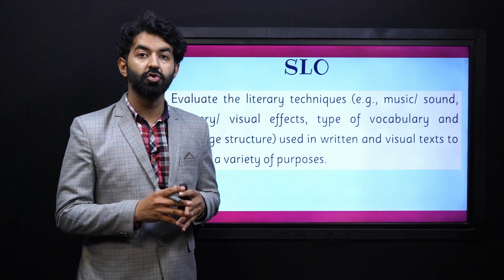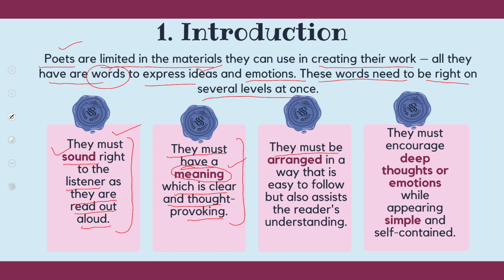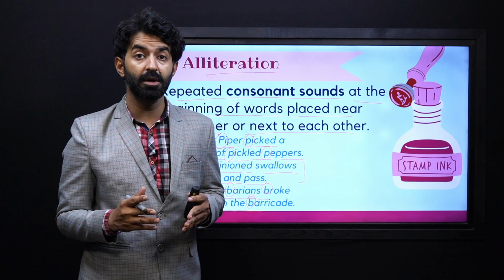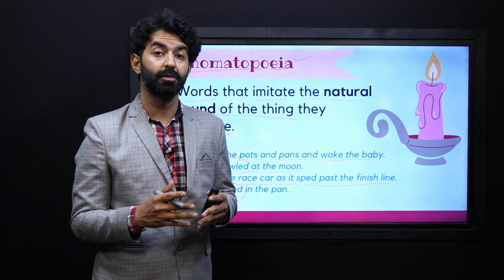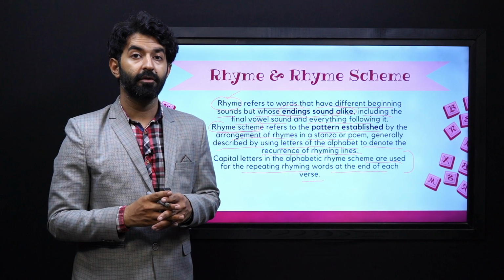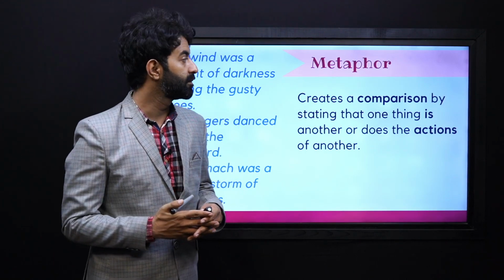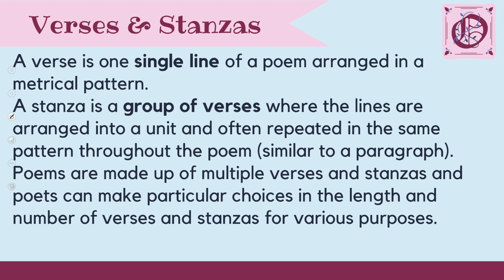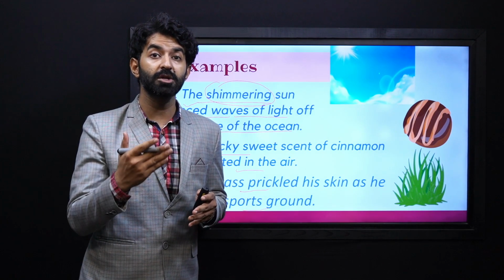English 8 Unit 3 lecture 4b || NCP 2022-23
1.PowerPoint Presentation